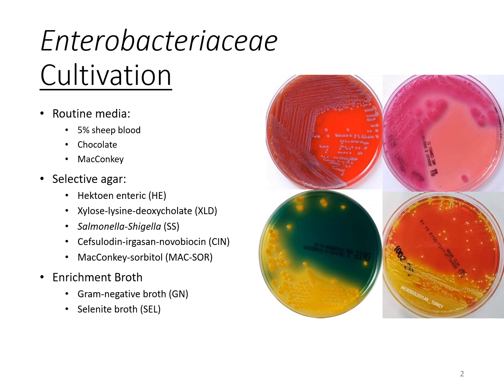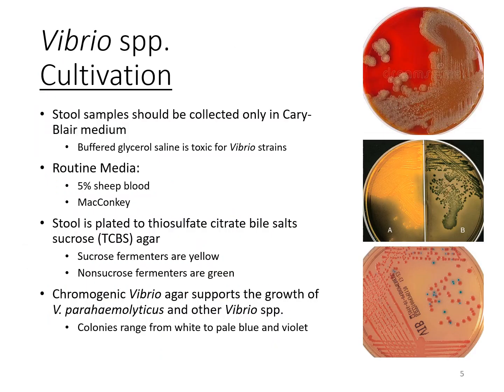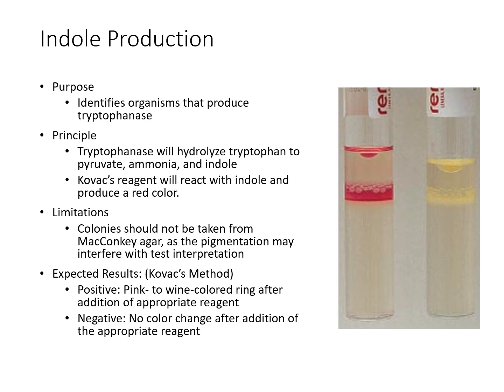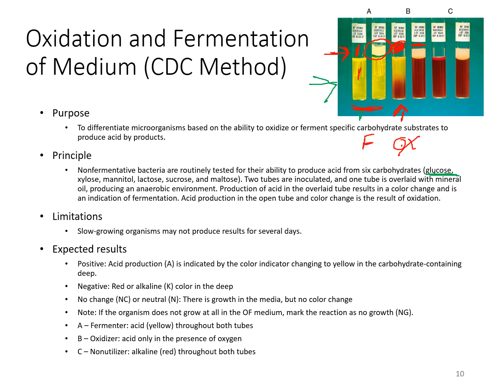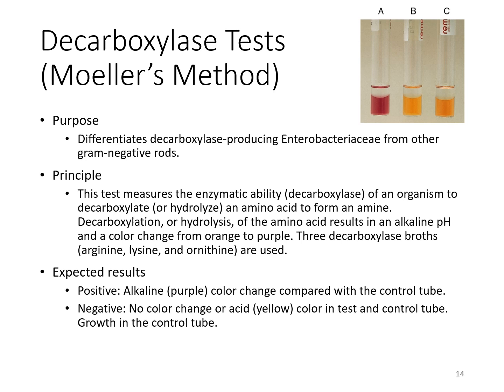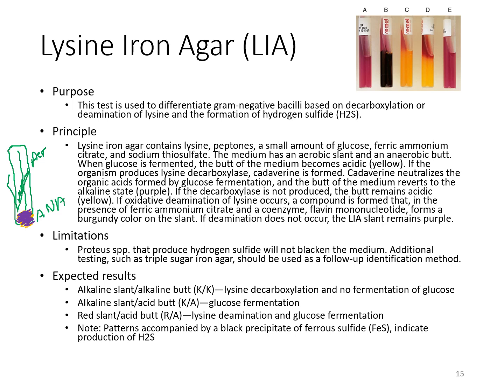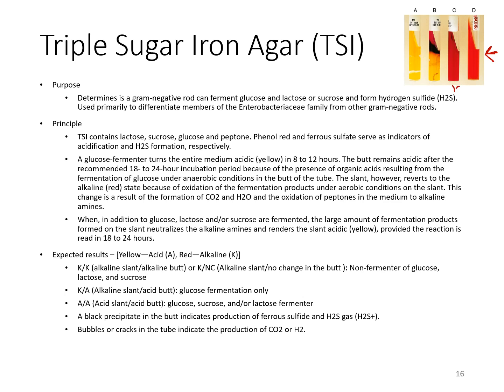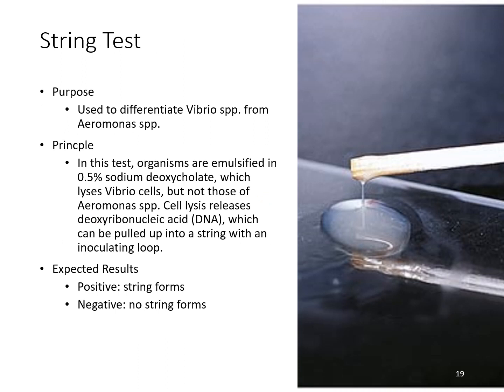GN MAC Growth Lab